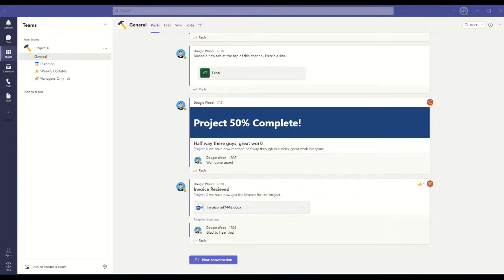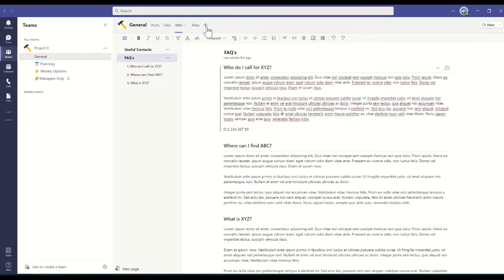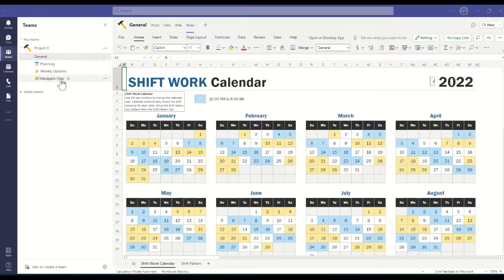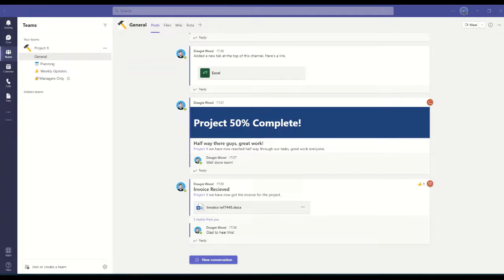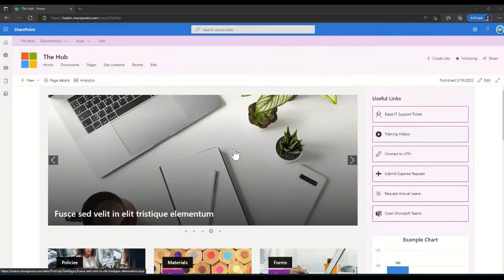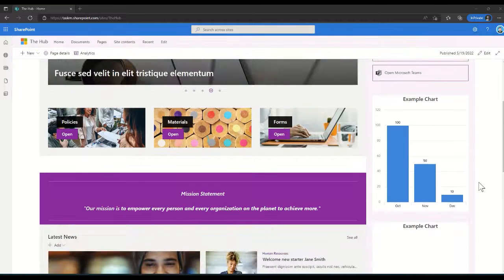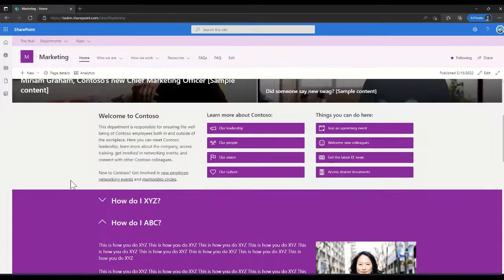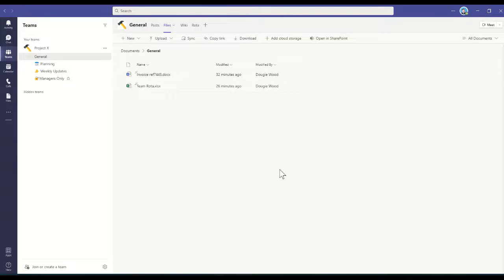Microsoft Teams vs. SharePoint: Which One Should You Use?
In this tutorial, we will discuss "What are SharePoint Web Parts". We will unravel the intricacies of this essential aspect of Microsoft SharePoint, shedding light on its role, customization possibilities, and impact on user experience within the SharePoint environment.

What is SharePoint:
To understand the significance of SharePoint Web Parts, it's crucial to revisit the essence of SharePoint itself. Whether it's the on-premises version or the cloud-based SharePoint Online, the platform's capabilities are designed to enhance teamwork and productivity.

Introduction to SharePoint Web Parts:
At the core of SharePoint's versatility is the concept of web parts. These components play a pivotal role in shaping the design and functionality of SharePoint sites. Whether you're a seasoned user or a newcomer, grasping the intricacies of web parts is key to creating dynamic and user-friendly SharePoint experiences.

Navigating SharePoint Web Parts:
Microsoft SharePoint offers a variety of web parts, each serving a specific purpose in site customization. From enhancing visual appeal to streamlining data presentation, web parts play a crucial role in tailoring SharePoint sites to meet diverse organizational needs.

SharePoint Online Web Parts:
With the advent of SharePoint Online, users gain the flexibility of accessing SharePoint's powerful features through the cloud. This introduces a new dimension to web parts, allowing seamless integration and collaboration regardless of geographical constraints.

SharePoint Web Parts in Action:
Let's delve into practical aspects. A fundamental understanding of how to use web parts in SharePoint Online is essential for unleashing the full potential of this platform. We'll explore real-world examples, demonstrating the customization and configuration of web parts to optimize SharePoint sites.

SharePoint Intranet Design:
For organizations seeking an efficient internal communication platform, SharePoint intranets are indispensable. Web parts, in this context, contribute significantly to the overall design, enabling the creation of intuitive and engaging intranet interfaces.

Intranet Web Parts For SharePoint Designs:
Explore the specialized realm of SharePoint intranet web parts designed to enhance communication, collaboration, and information sharing within an organization. Learn how these web parts can transform a standard intranet into a dynamic and interactive digital workplace.

Advanced SharePoint Web Part Features:
Discover the synergy between PowerApps and SharePoint as we explore PowerApps SharePoint web parts. Unleash the potential of PowerApps for building custom applications within SharePoint, enhancing functionality and user engagement.

SharePoint Branding:
Elevate the visual appeal of your SharePoint sites through effective branding techniques. We'll delve into the nuances of SharePoint branding, demonstrating how web parts play a crucial role in maintaining a cohesive and professional look and feel.

We hope you've gained valuable insights into their role and significance. Whether you're a SharePoint novice or a seasoned user, mastering web parts opens the door to a world of possibilities in customizing and optimizing your SharePoint experience.